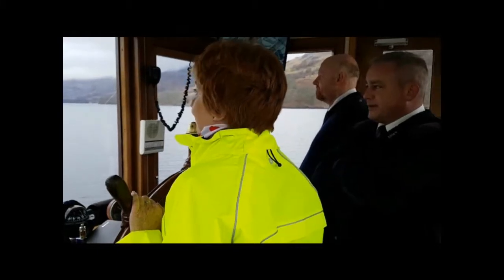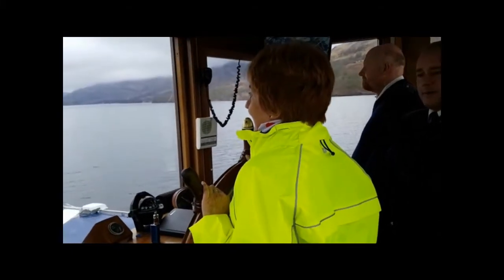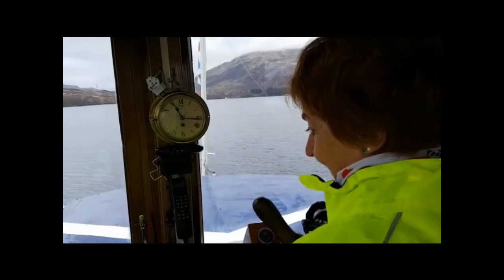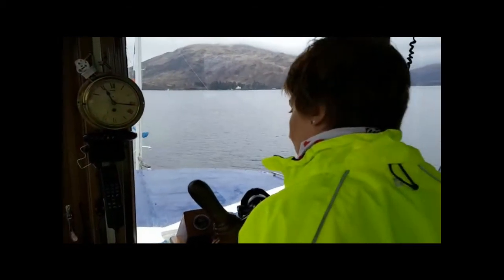Matildas Musings - Steering the SS Sir Walter Scott on Loch Katrine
A real highlight of Team Matildas Musings fun 6th anniversary weekend at Loch Katrine was when the "old gal" was given an opportunity to have a go at steering the historic SS Sir Walter Scott steamship on a sail down the loch.

The video shows how she got on ... and includes a history lesson from the Captain on the bridge!